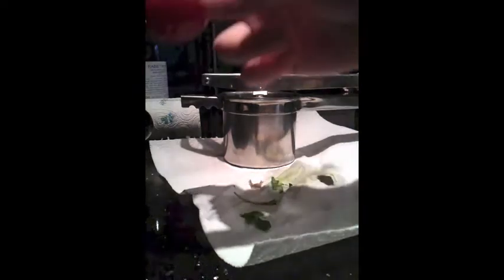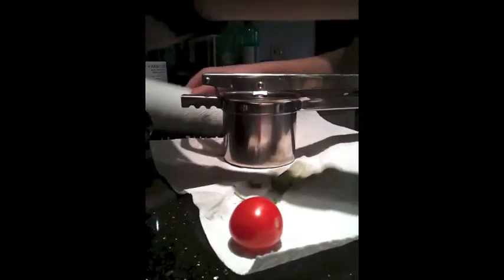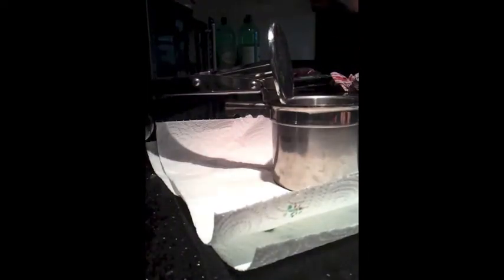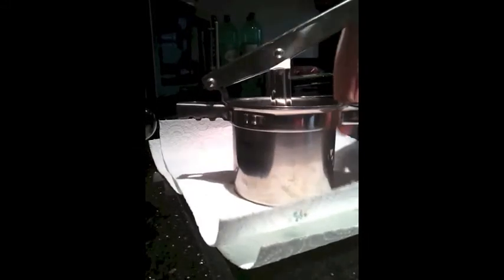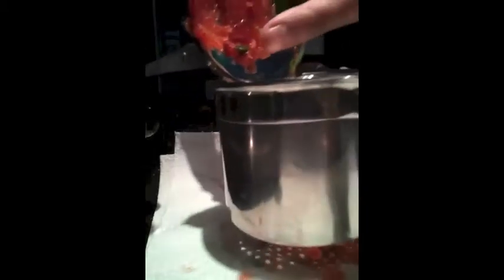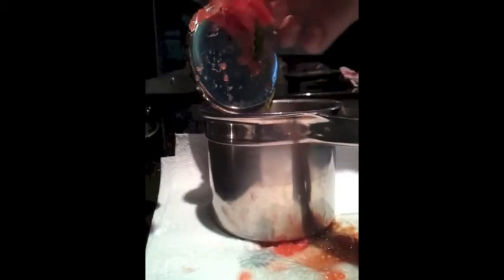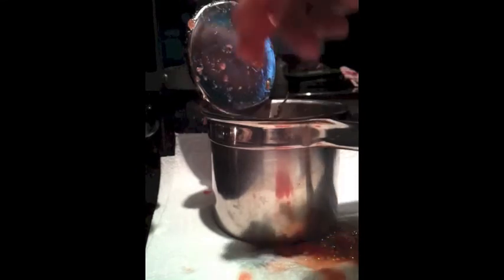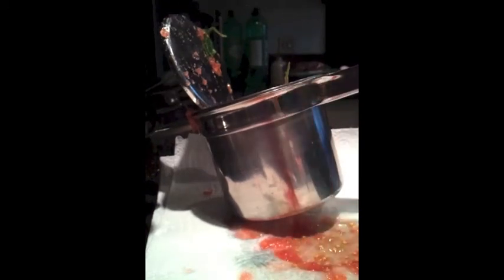The Crusher- Mr Tomato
i decided to make a chain of vids called The Crusher, where i crush things in a potato ricer.